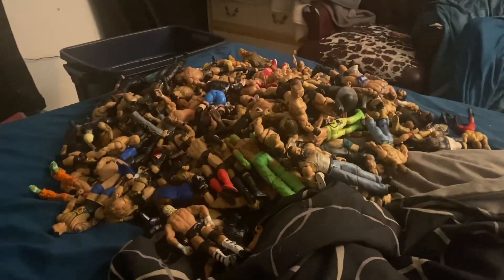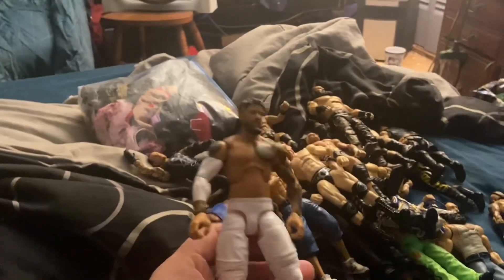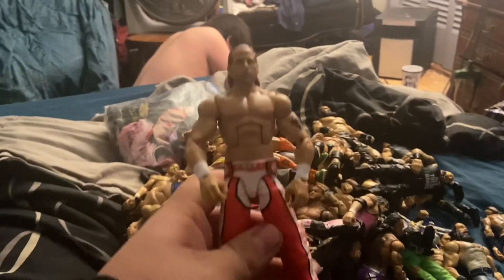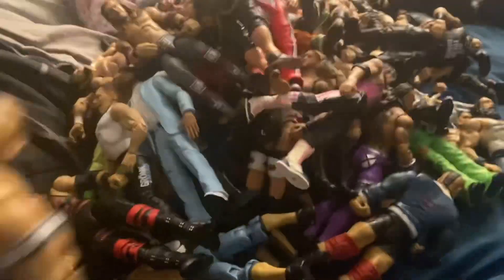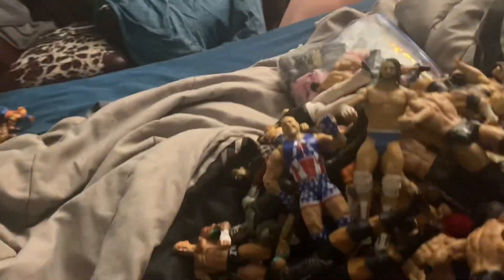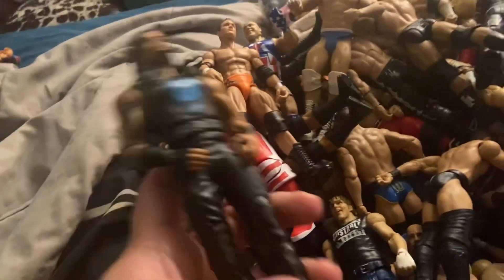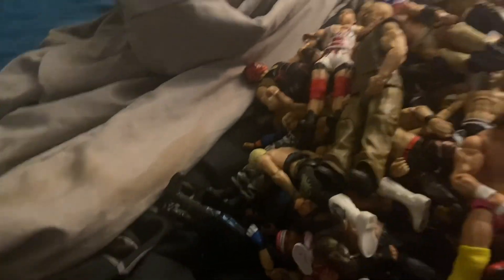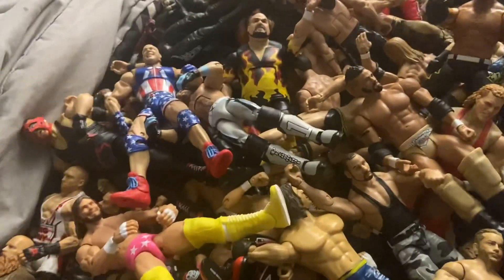My Updated Wrestling Action Figure Collection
I know I should’ve done this a long time ago but I finally did it guys😁 I apologize for my little brother for being a little noisy lol but I’m finally doing more videos so stay tuned guys🤘😁😉